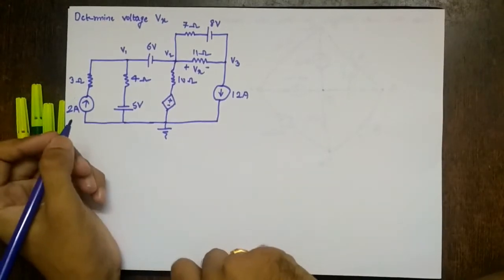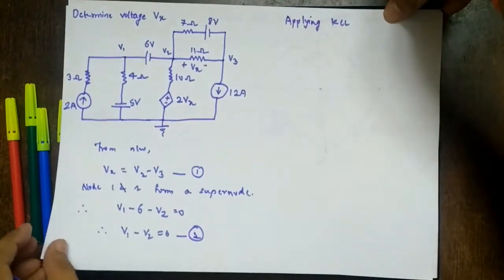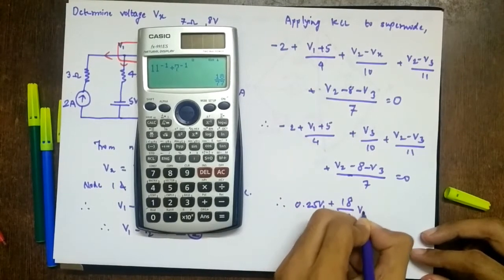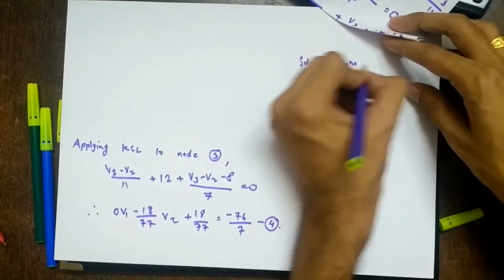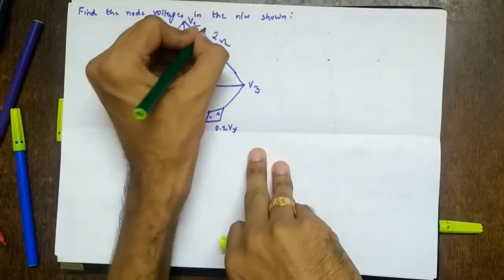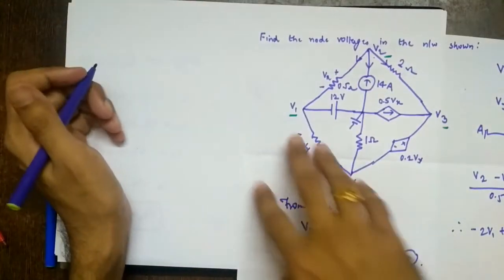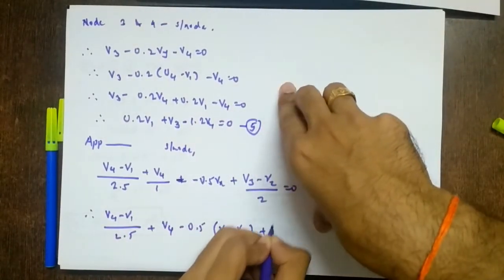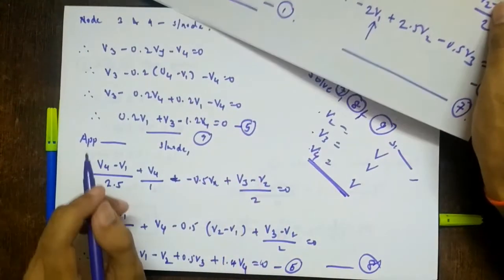Supernode Analysis using Dependent Sources